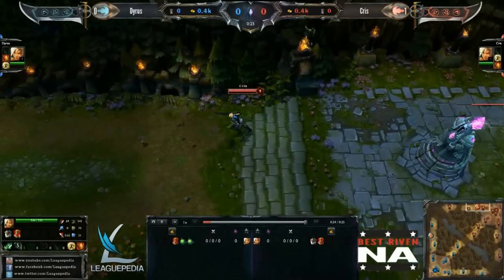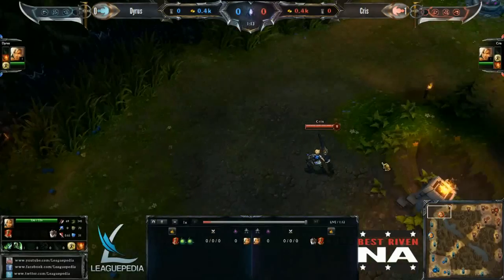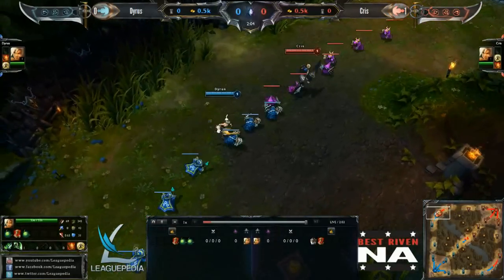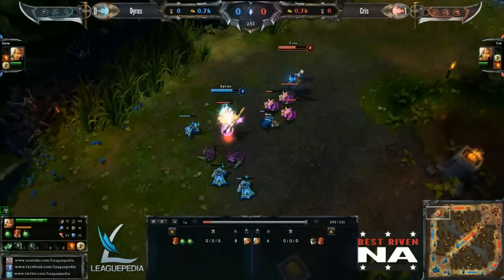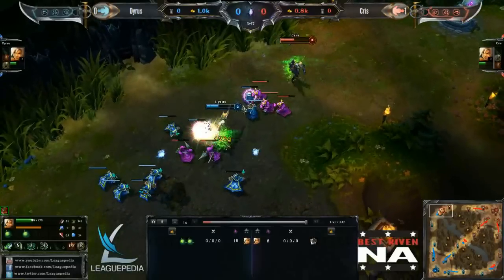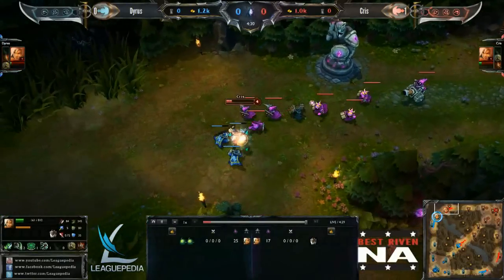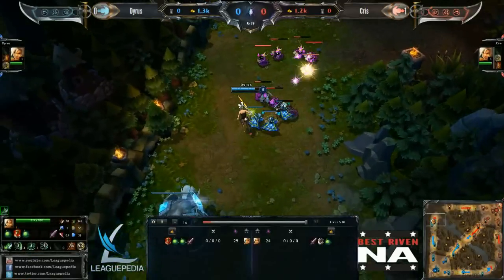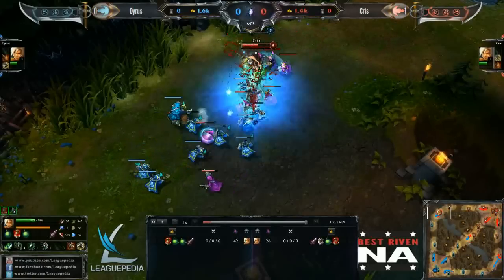Cris vs Dyrus - Best Riven NA Tournement - Game 2